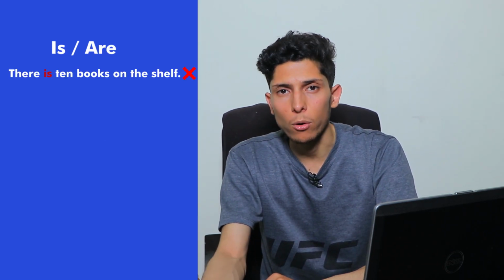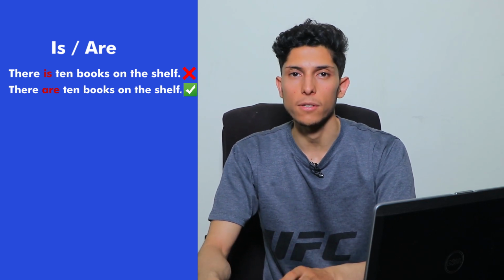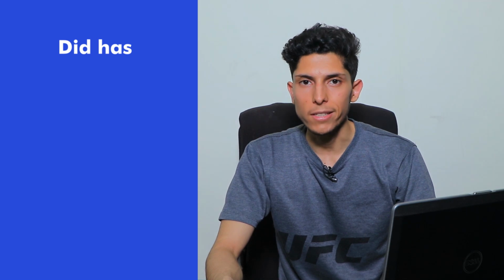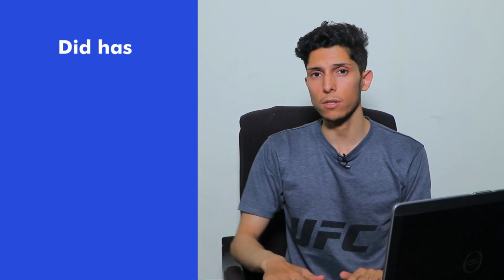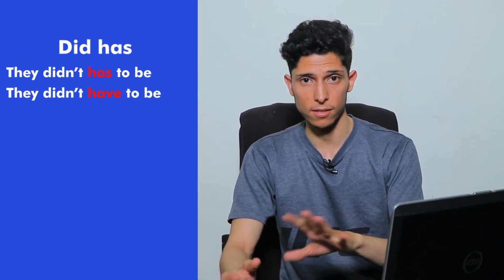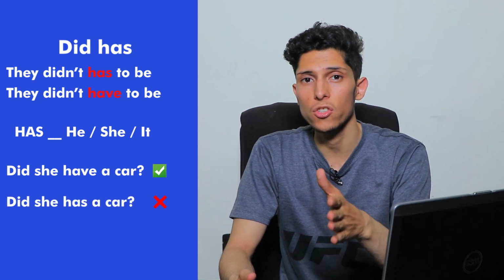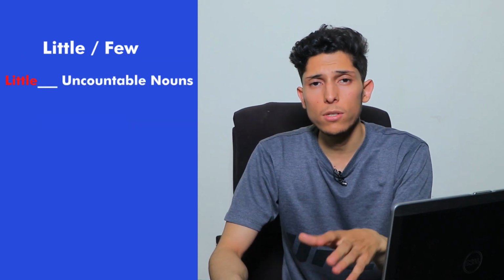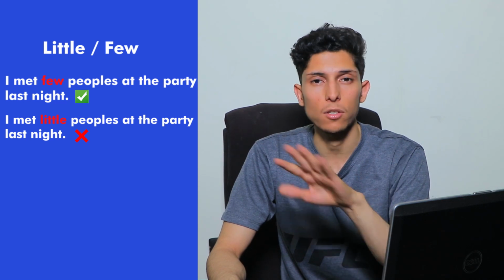Common Mistakes in English | Don't make these mistakes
In today's video i'm gonna tell you most common English Mistakes that even advance learners makes.

But remember Mistakes are a good friend of ours, if we treat them like a friend , because it can helps us to pull ourselves together in different situations we will be ,
i mean if we want to speak like a native speaker or even without too many pauses, without making mistakes it's kind of impossible,

so i hope you enjoy from this video.
Wish you the bests.

Timestamps:

00:27 intro
00:39 Have/Has
1:49 fun/funny
2:51 Is/Are
3:24 Teacher and Professor
3:54 Thanks god
4:15 changing the word order
4:51 Did has
5:35 Me/I
5:45 on the internet
5:59 little /few
6:30 more examples